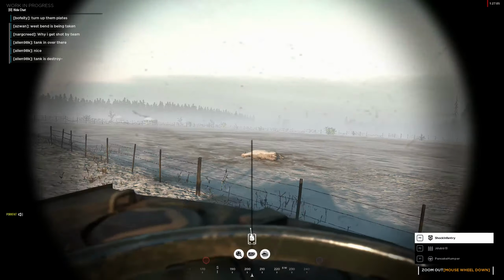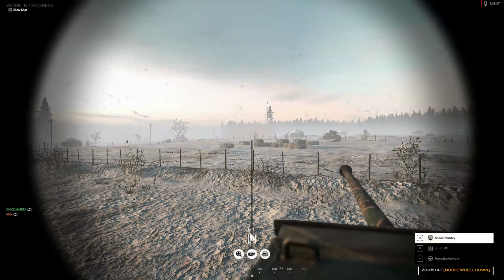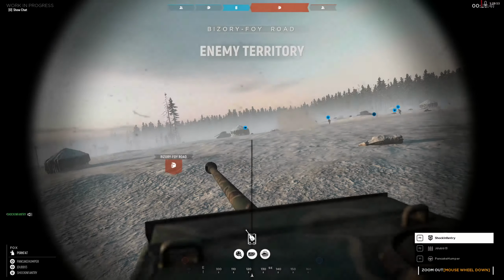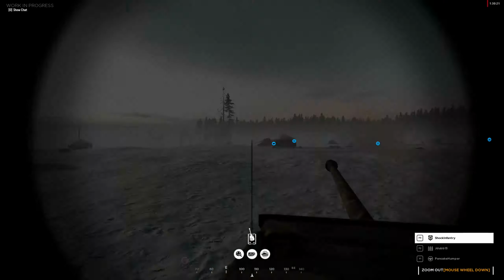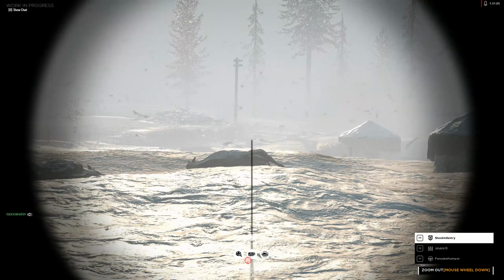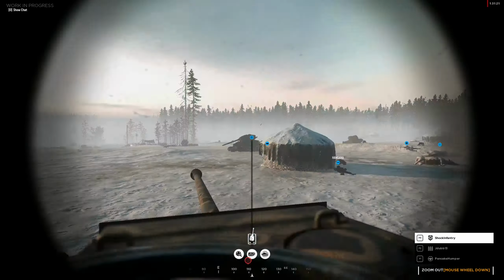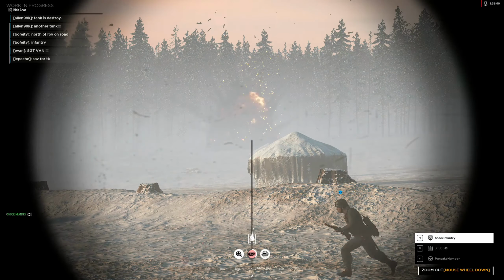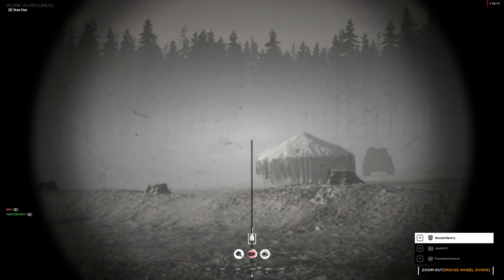Hell Let Loose- Panther Ace (REEEEEUPLOAD)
Unfortunately there is still lagging here and there, but they happen at unimportant times. I think YouTube just doesn't like this content unfortunately.

Original Description:
The recent update changing the Tank Commander seat view movement from WASD to mouse is a game changer for a tanks situational awareness. It allowed me and my crew to live out a Wehraboo's wet dream in Foy.